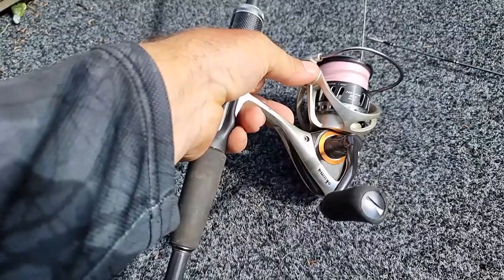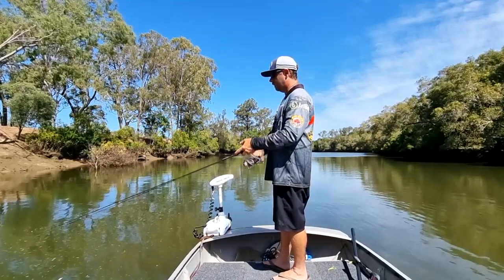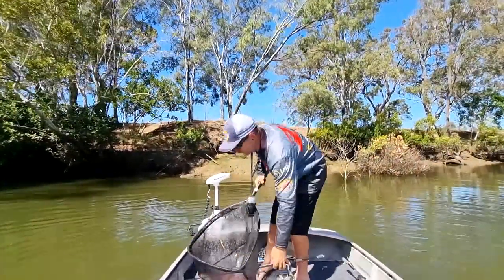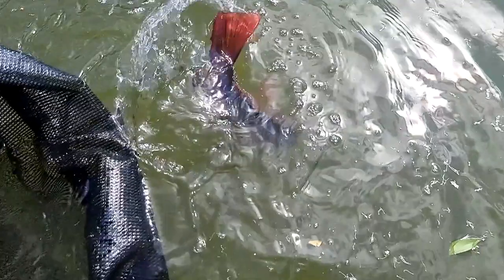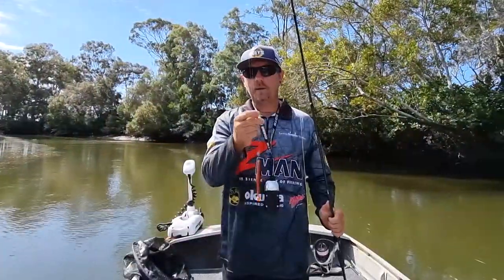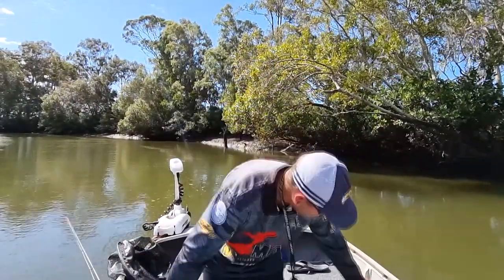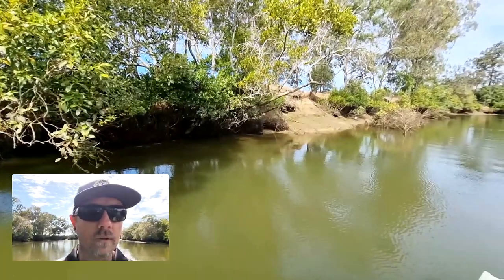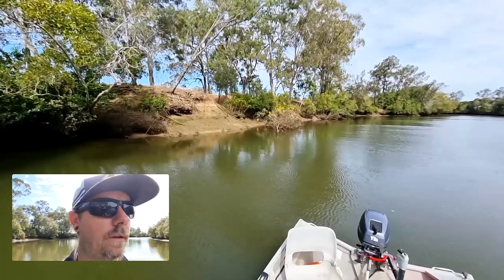How to Catch Mangrove Jack on Soft Plastics - Gearing Up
Andrew Schrodter gets us out on the water chasing the mighty mangrove jack on soft plastics, steps through the gear that he uses and locks up solid on a quality Southeast Queensland mangrove jack. Fish on!

Gearing Up:
Okuma Cerros Spin Rod - CER-S-701H 7' 5-12kg
Okuma Helios SX Spin Reel - HSX-40
Platypus Bionic X9 Braid - 20lb
Platypus Hard Armour Leader - 20-40lb

Okuma Komodo Baitcast Rod - KM-C661H 6'6" 8-15kg
Okuma Komodo Baitcast Reel - KDS-364
Platypus Bionic X9 Braid - 30lb
Platypus Hard Armour Leader - 40-50lb

ZMan 5" DieZel MinnowZ
TT Lures SnakelockZ Jighead - 3/8oz 5/0 - 6/0